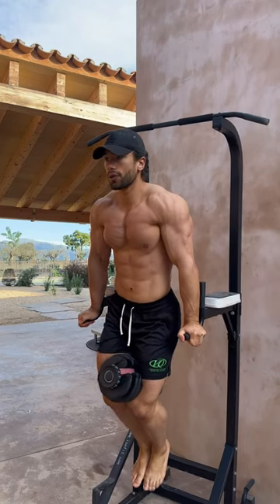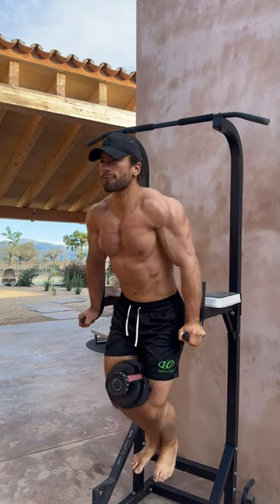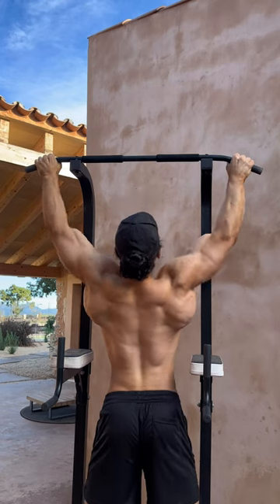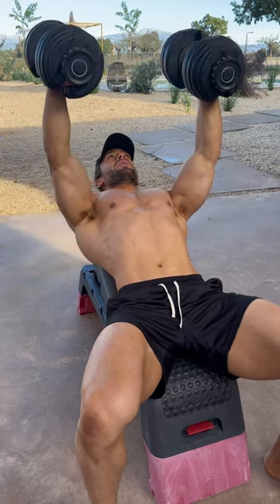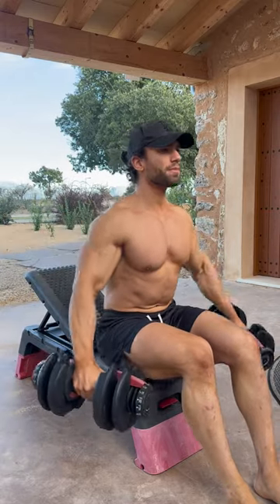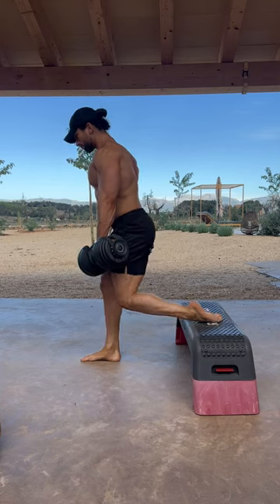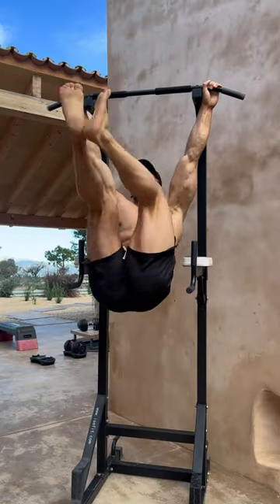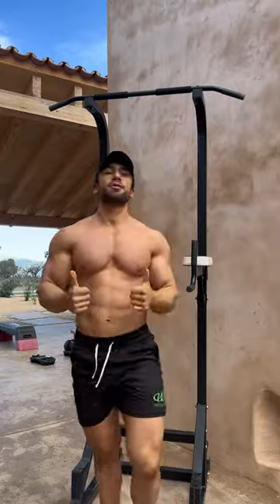Full body airbnb workout (limited equipment)